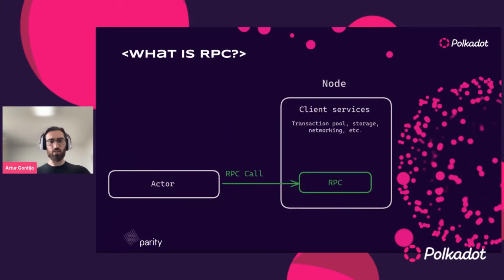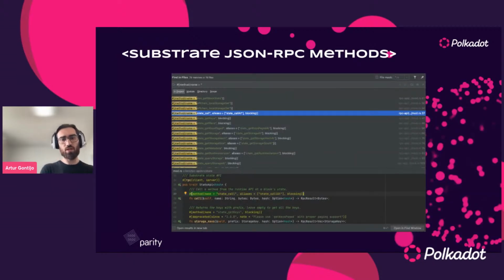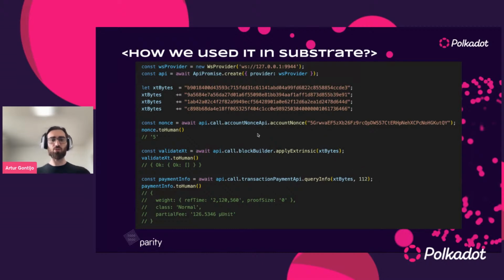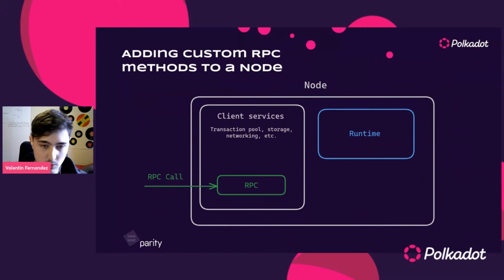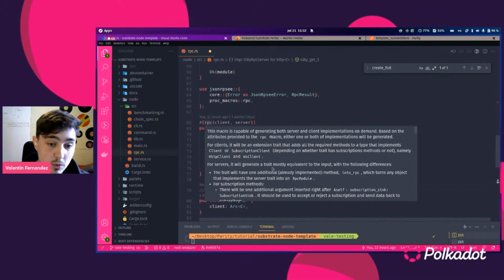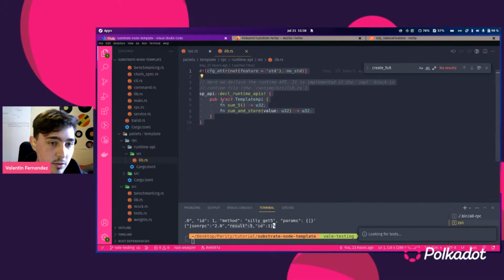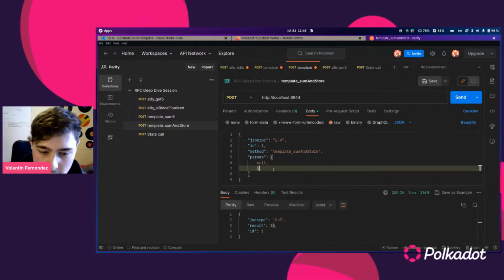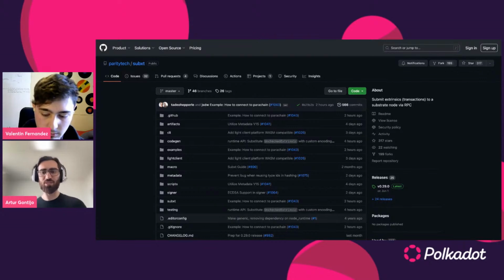Custom RPCs and Runtime API